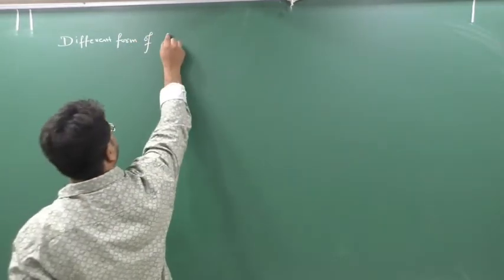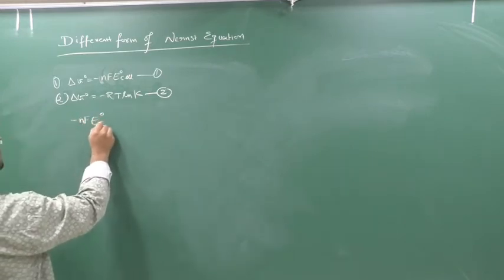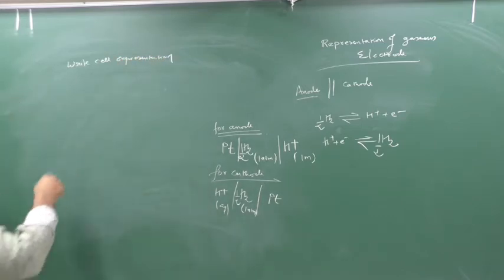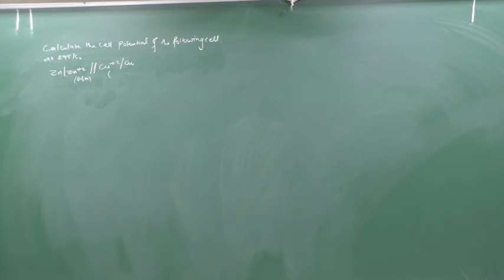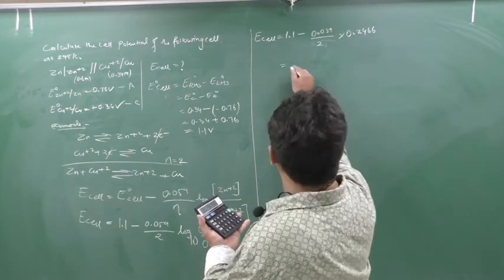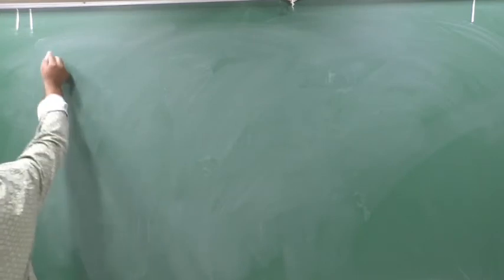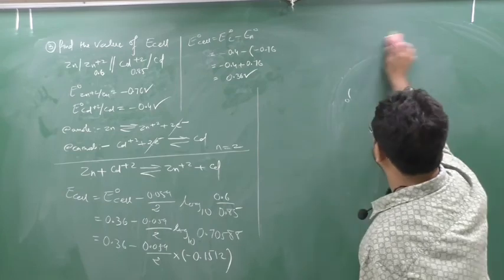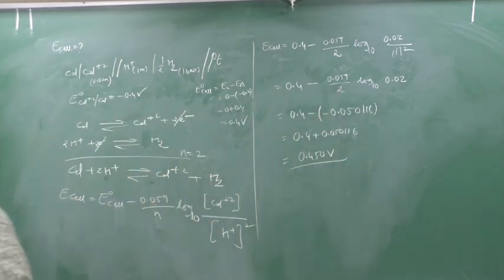Electrochemistry Part -9